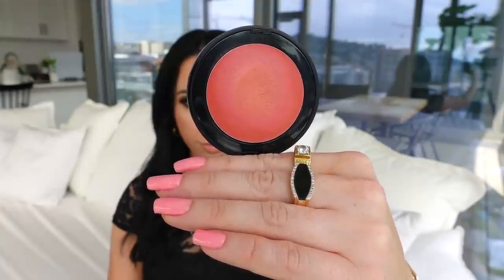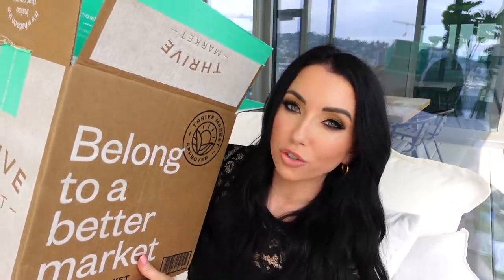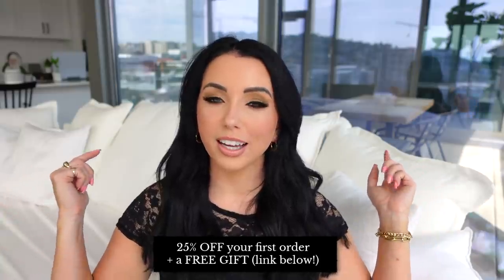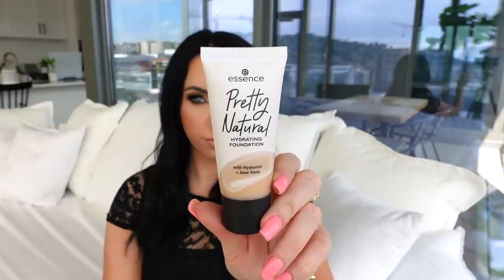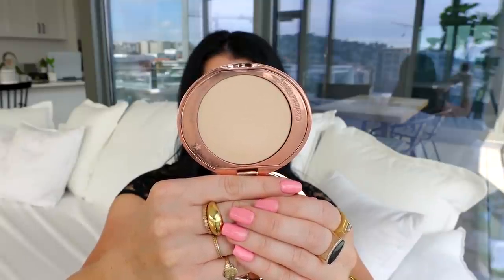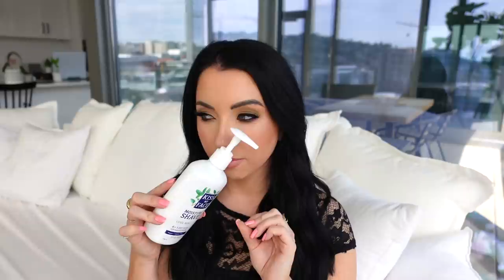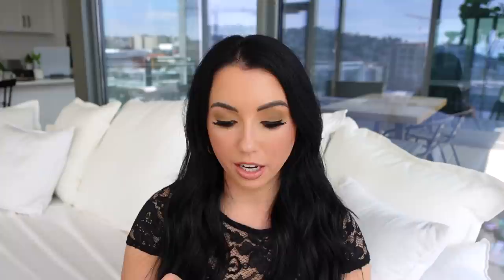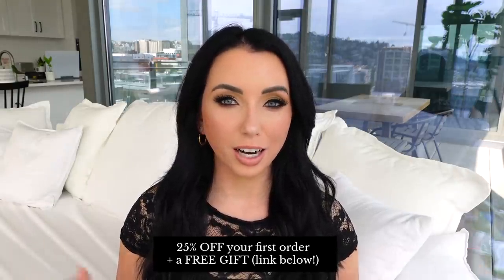JULY RAVES & REJECTS! Tinted SPF, hair oil, AMAZING $10 lip mask!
The BEST & WORST products from the last couple months!

★ PRODUCTS MENTIONED ★
◇ Dr Teals scrub
(Also love) Tree Hut coco colada scrub
◇ Believe Beauty cream blush in Dollface (from Dollar General)
◇ One/size @patrickstarrr turn up the base powder foundation in medium 4 (tanner shade)
◇ Kiss my Face Shave cream mint
◇ Sigma lip oil in Tranquil
◇ BH Cosmetics power pencil in beige

◇ Highlight: sigma glow kissed palette
◇ Bronzer: bourjois bronzer
◇ Lashes: salon perfect? Check pack
◇ Shirt: boohoo, similar

◇ ◇ ◇  FAQ's  ◇ ◇ ◇
Vlog Camera? Sony ZV1 with this mic